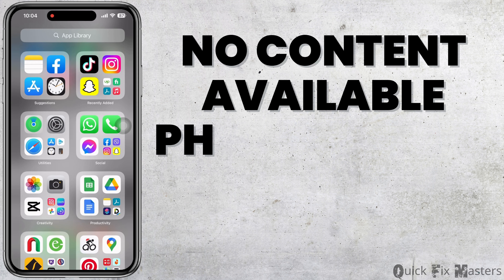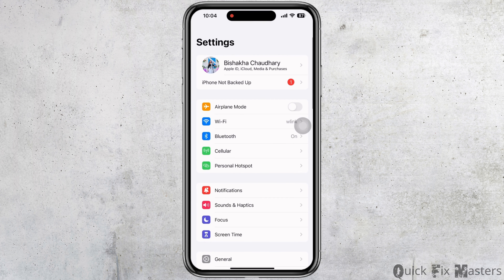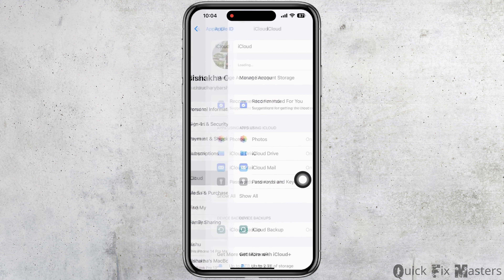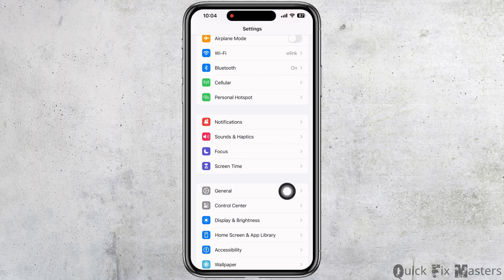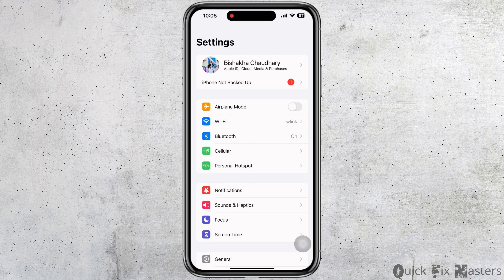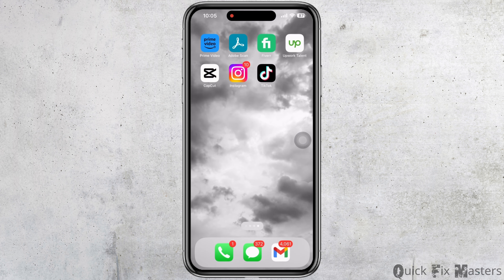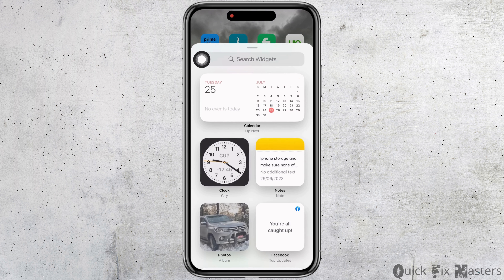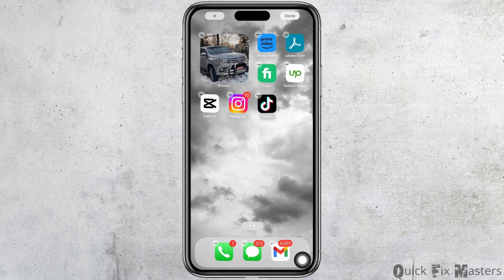How to Fix "No Photos Available" Photos Widget | No Content Available on Photos Widget | ios 17\18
FIX: No Content Available Photo Widget iPhone iOS 17/18 (EASY)

Experiencing issues with the "No Content Available" error on your Photo Widget in iOS 17/18? This easy guide will help you resolve it quickly.

Timestamps:
0:00 - Introduction
0:10 - FIX: No Content Available Photo Widget iPhone iOS 17/18

Key points covered in the video:
- Explanation of the "No Content Available" error on the Photo Widget.
- Step-by-step troubleshooting tips to fix the issue.
- How to refresh and update your Photo Widget settings.
- Tips on managing photo permissions and app settings to ensure proper widget functionality.
- How to reset your widget if the problem persists.